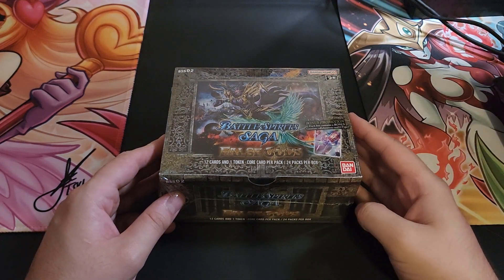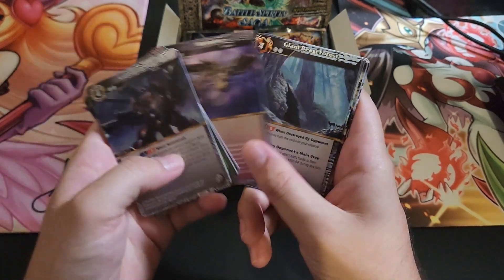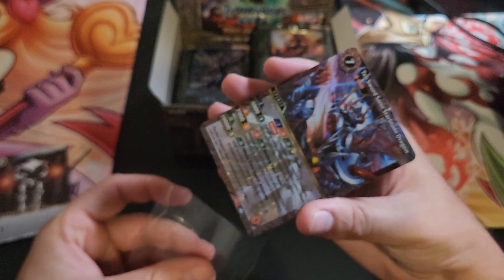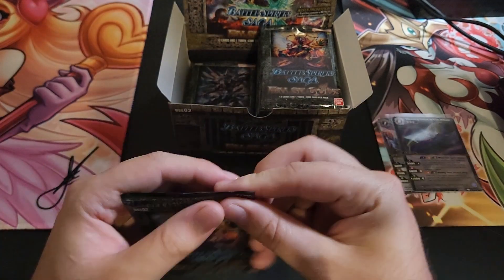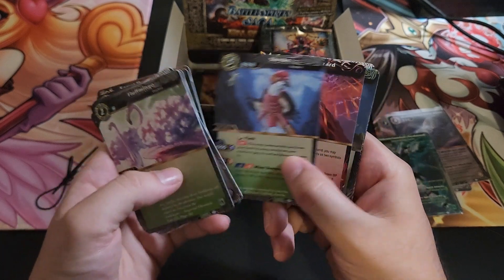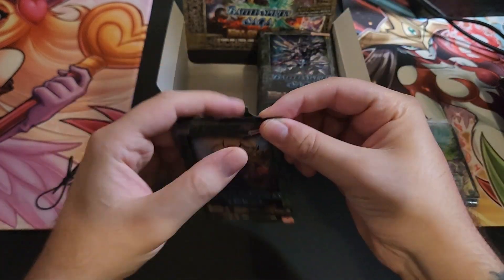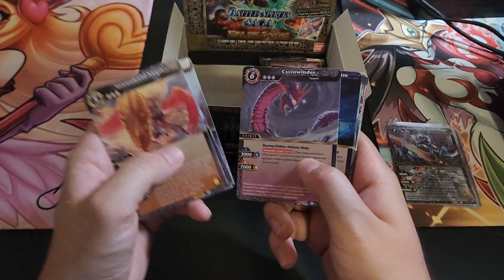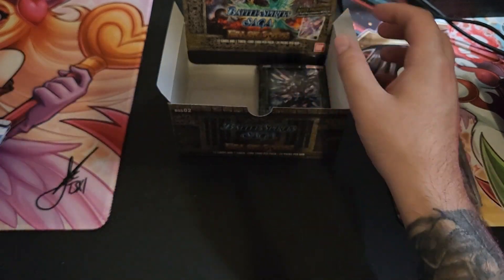Battle spirits saga false gods box 2 opening